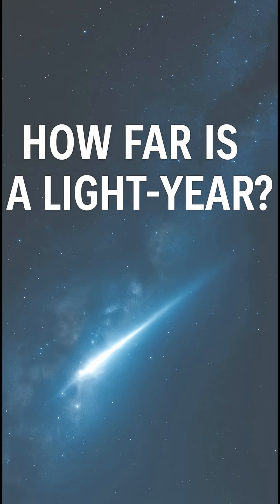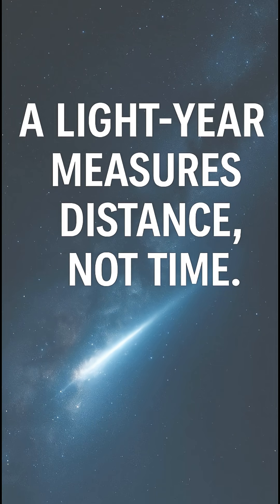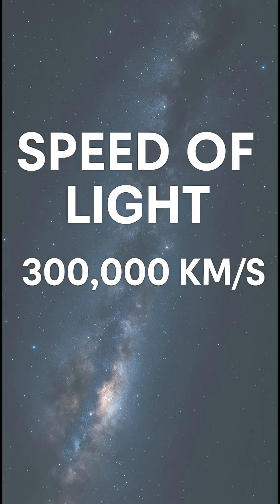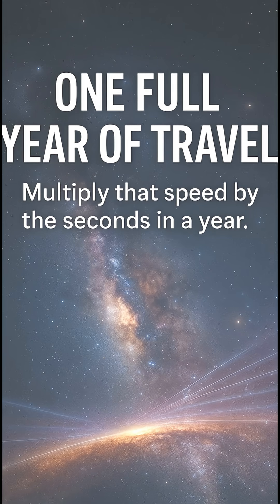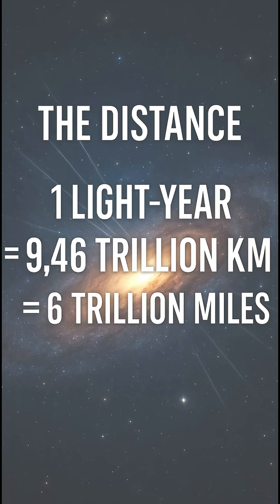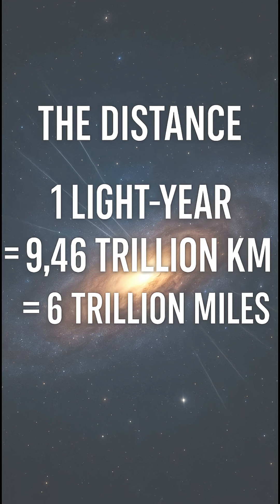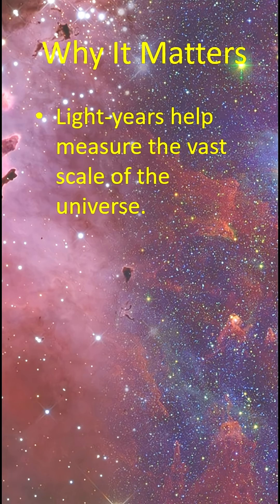How Far Is a Light-Year? Explained in 60 Seconds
Ever wondered what a light-year really is? It’s not time — it’s distance. A huge one. In this 60-second explainer, we break down how fast light travels, how far it goes in a full year, and why astronomers use light-years to measure the incredible scale of the universe.
🌌 Speed of light: 300,000 km/s
🌌 1 light-year: 9.46 trillion km (≈ 6 trillion miles)
If you're into astronomy, space facts, science, or just mind-bending cosmic scale… this one’s for you.
🔥 Drop a comment if you want more quick, visual science explainers!